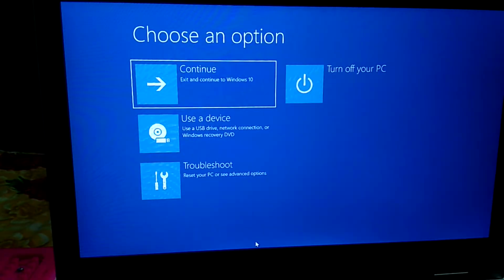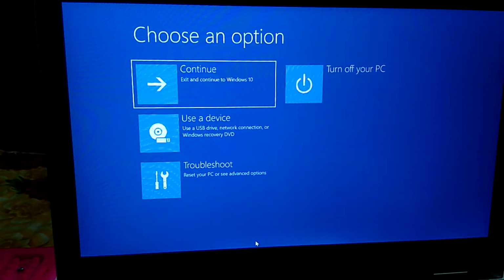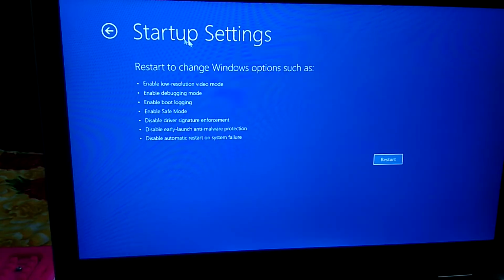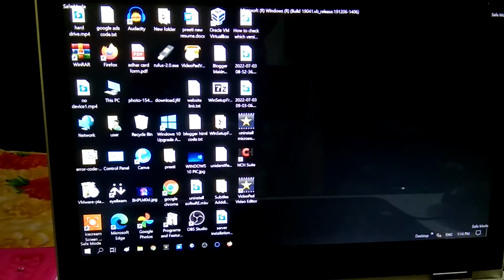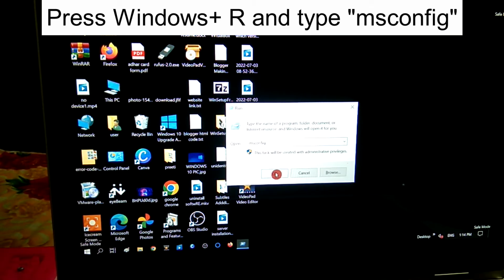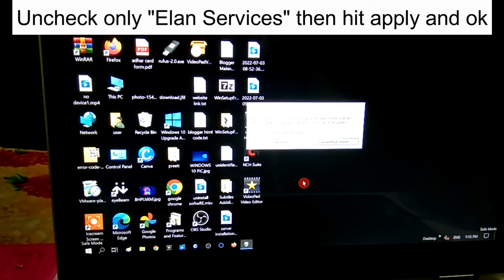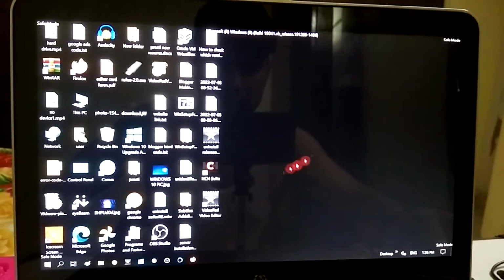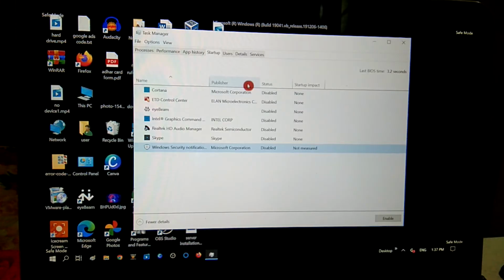How To Fix KMODE EXCEPTION NOT HANDLED On Windows 10/11